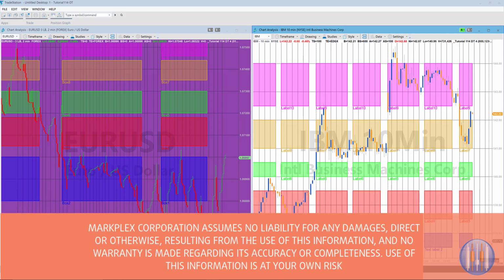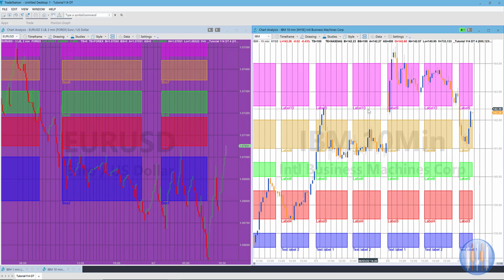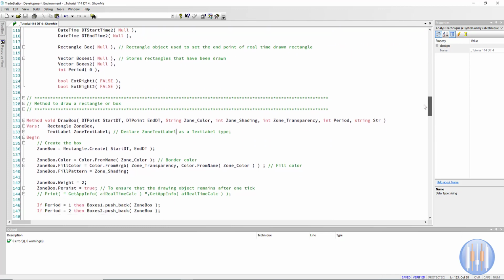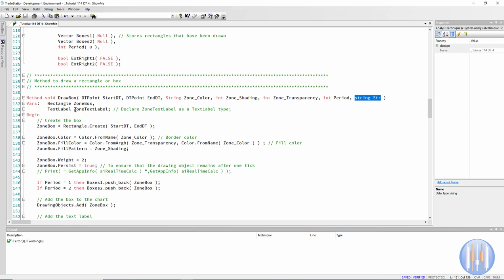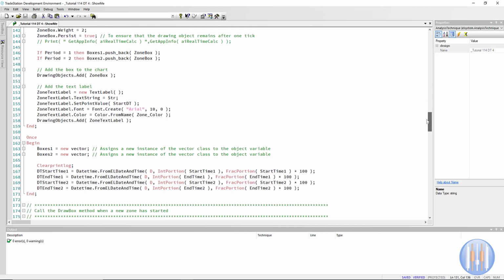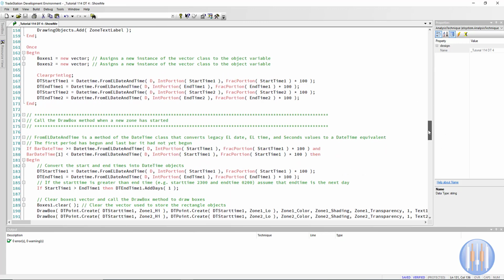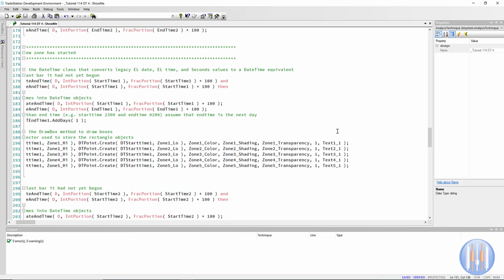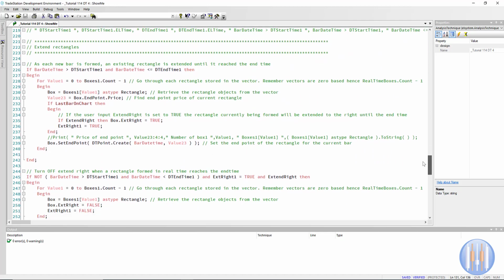Tutorial 114 (DT4) | Drawing boxes on a chart between time periods each day with text labels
The original Tutorial 114  draws boxes across the entire chart, Tutorial 114 DT 3 draws boxes between two start and end times each day. This modified program (Tutorial 114 DT4) adds text labels to the boxes, otherwise the functionality is the same as _Tutorial 114 DT 3.

The tutorial program uses the rectangle class with several of its properties and the create class. It also uses the TextLabel class. The tutorial demonstrates the creation of a method to create the rectangles, which is called from several places in the program. Tutorial 114 DT 4 creates five boxes at different price levels in each time zone.